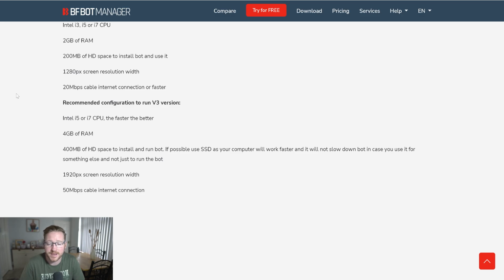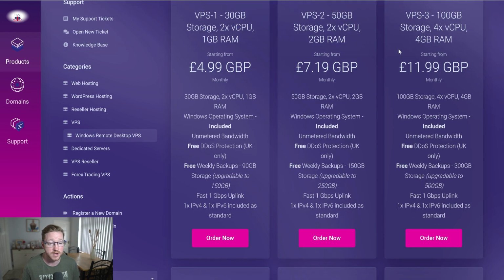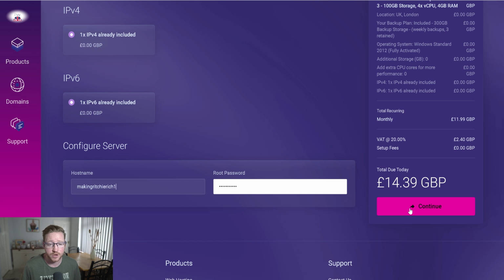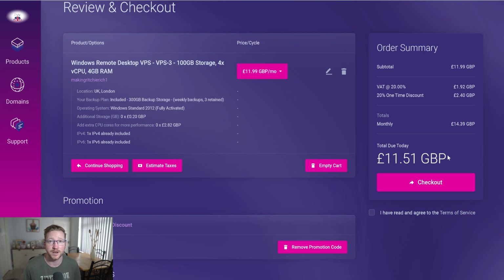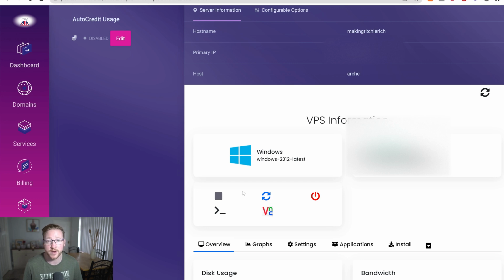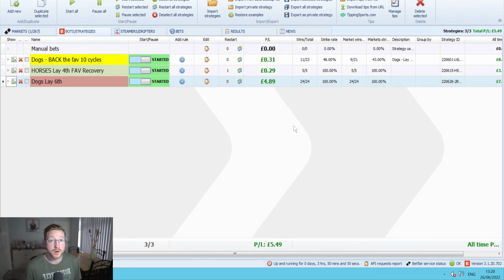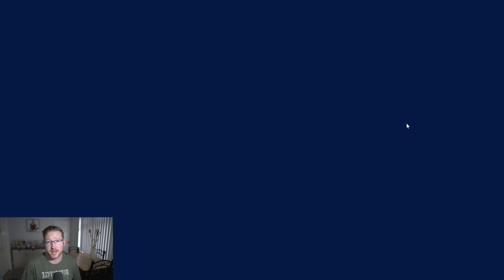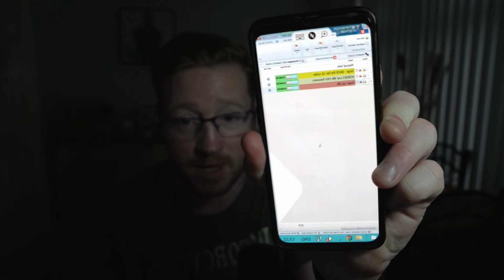Betfair Trading - Setting up a VPS to Automate Trading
Hey In this video we will set up a VPS to use for automating on Belfair. Watch the video to see the main reasons why this is beneficial.